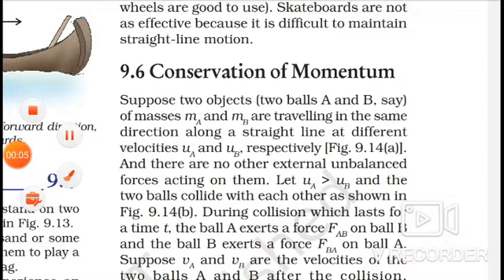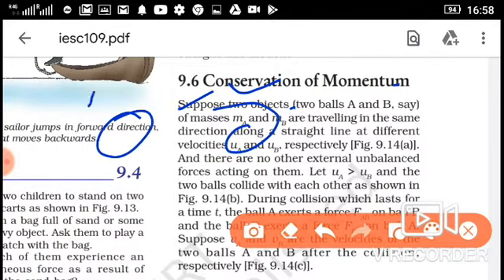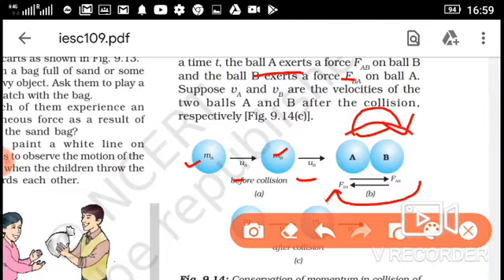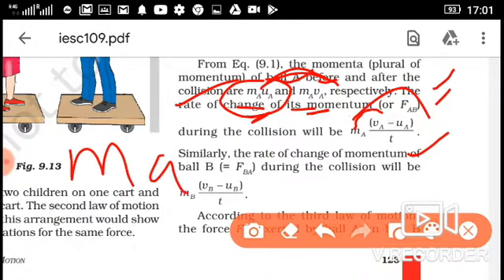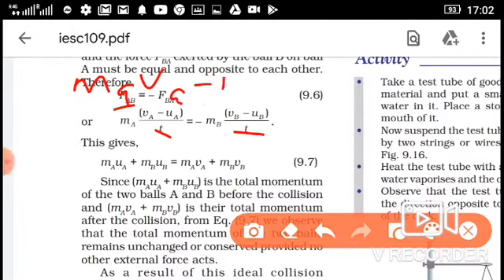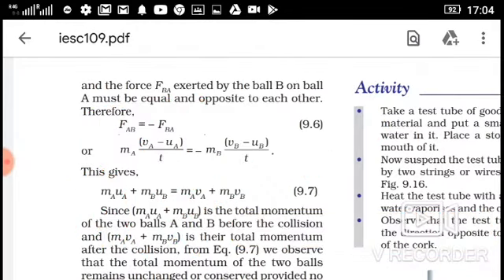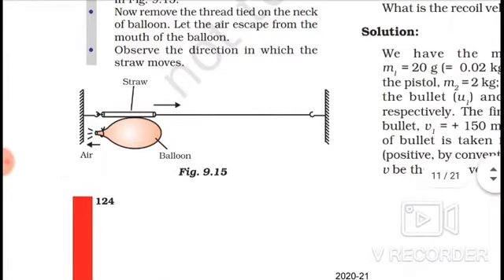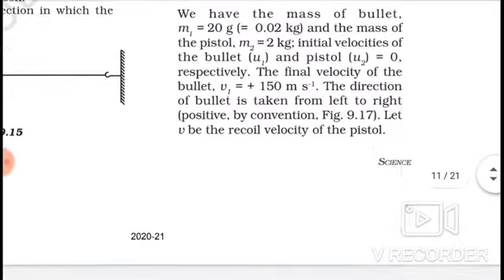9th SCIENCE/ CH.9/ TOPIC : CONSERVATION OF MOMENTUM/ NCERT WORD TO WORD EXPLANATION